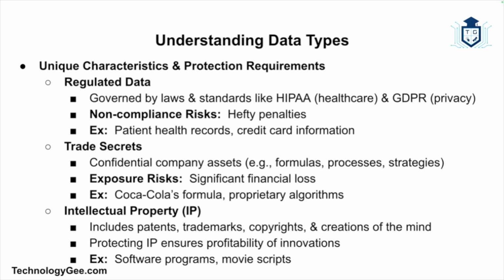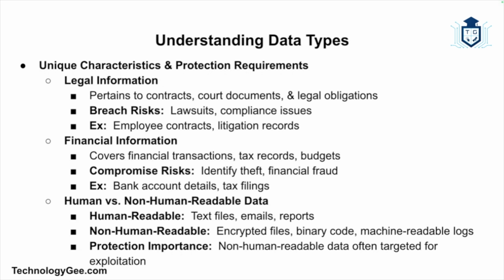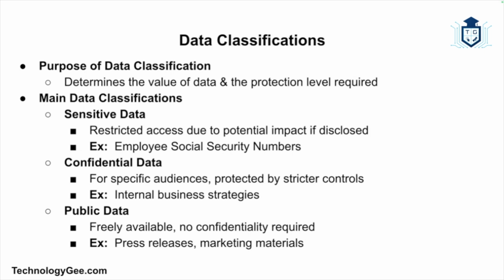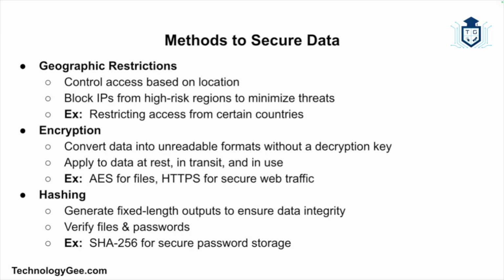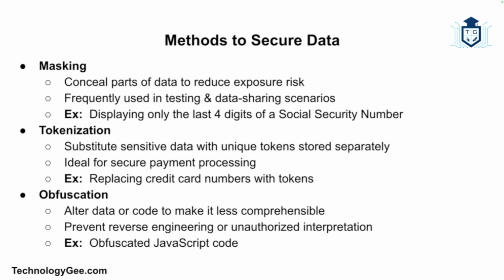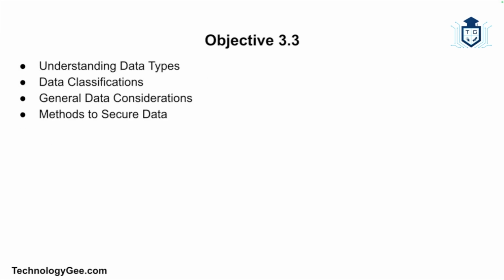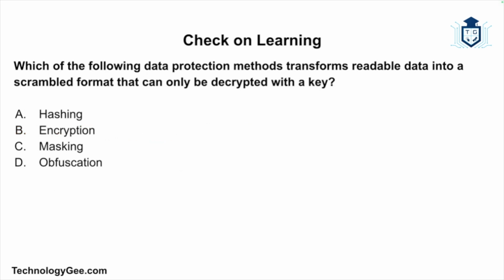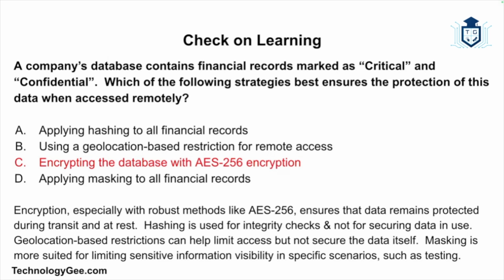Protecting Data | CompTIA Security+ SY0-701 | 3.3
In this video, we’re going to dive into one of the most critical topics in cybersecurity – protecting data.  Data is often referred to as the lifeblood of any organization.  It fuels decision-making, drives innovation, and, if not secured, can spell disaster.  So, let’s break down the concepts, classifications, & strategies you need to know to safeguard this invaluable asset.